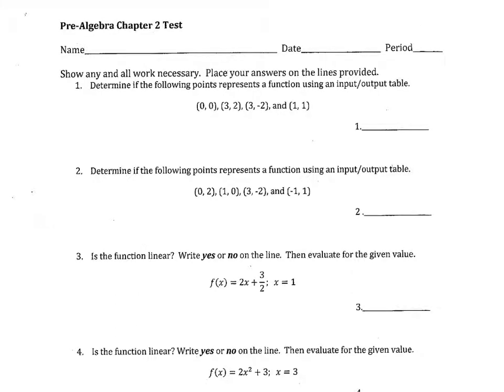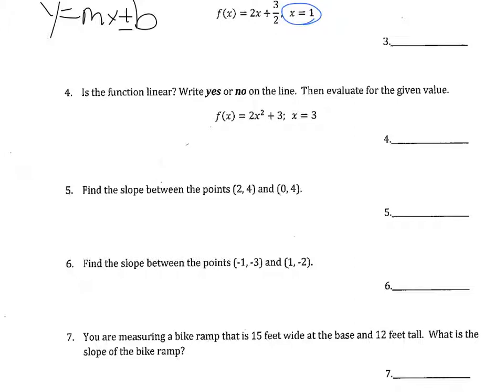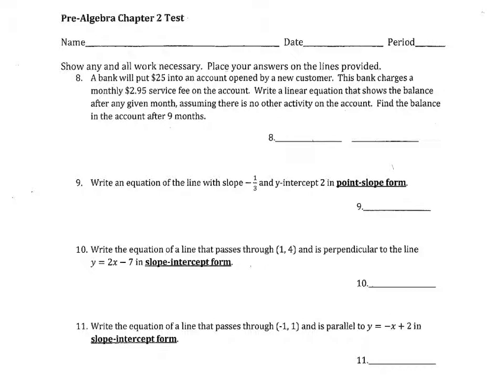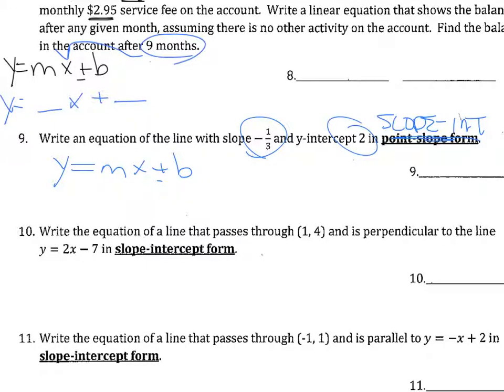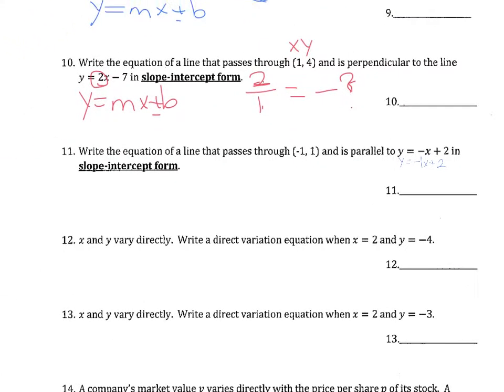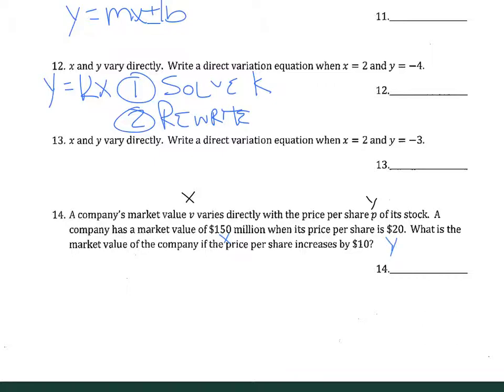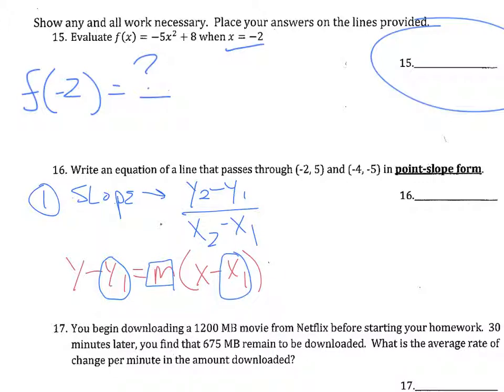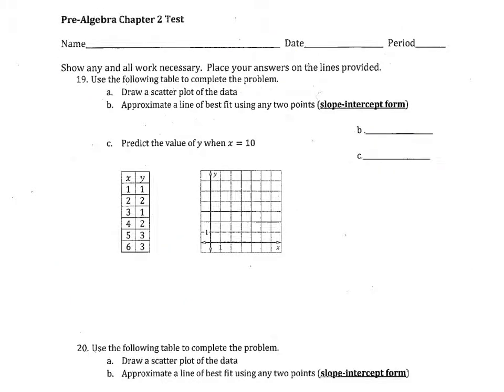Pre Alg 2 Ch 2 Test